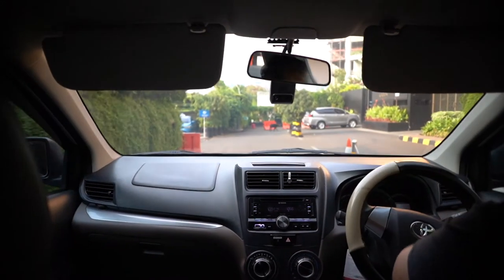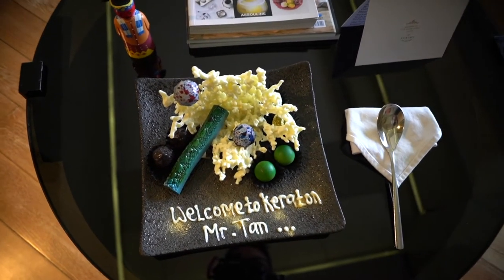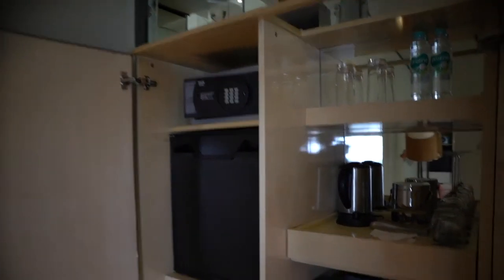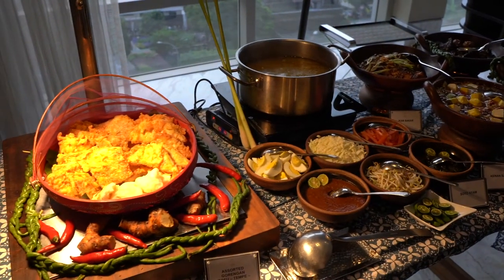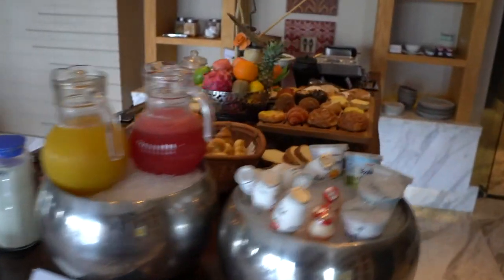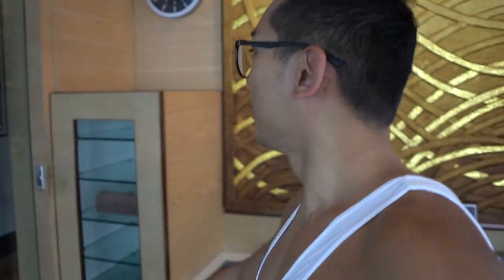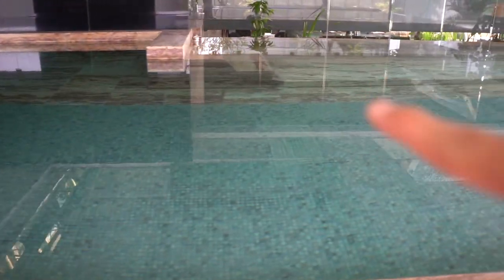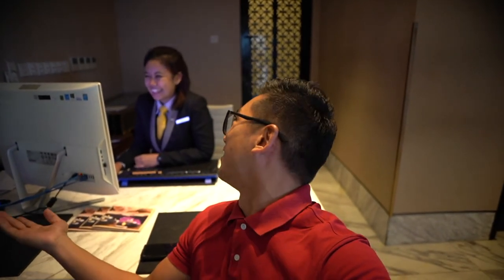Keraton at The Plaza - Jakarta | Junior Suite | Luxury Collection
Follow us to stay at a wonderful hotel at Jakarta - Indonesia,  Keraton at The Plaza.
This is one of the hotel that impressed me a lot during my stay, I have to say that it is one of the best hotel I ever stay.

Video is taken by Sony A9
Spa facilities video taken by Iphone X
Sound is recorded by Rode Wireless Go